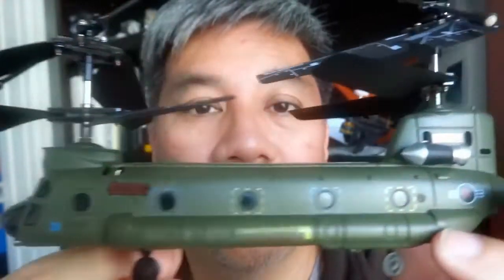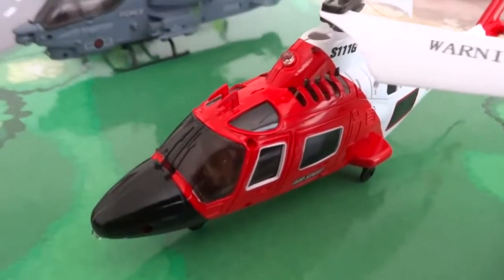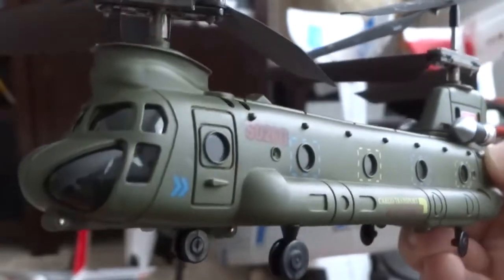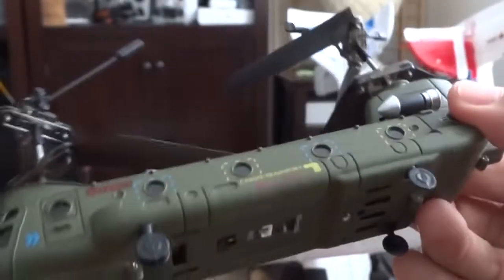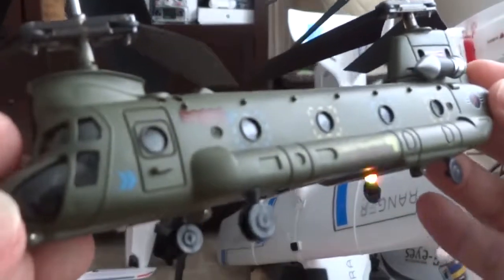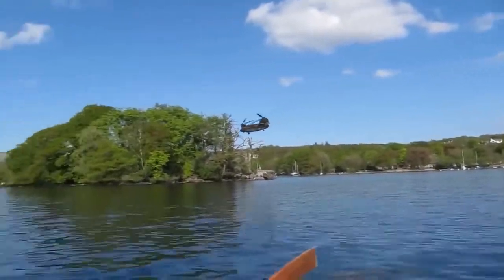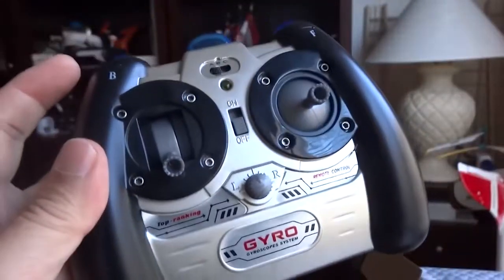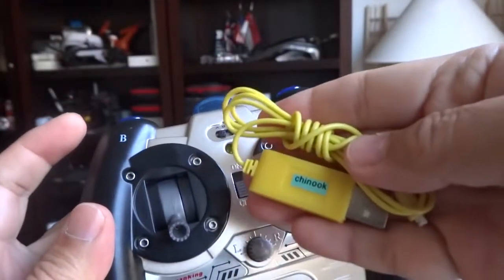Syma S026G Mini Chinook RC Helicopter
Syma S026G Mini Chinook RC Helicopter Toy Drone